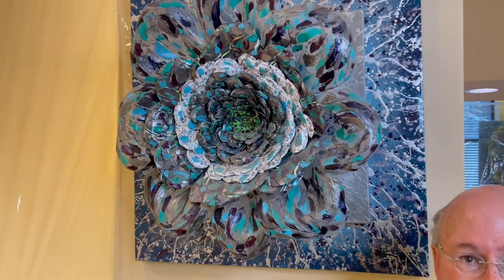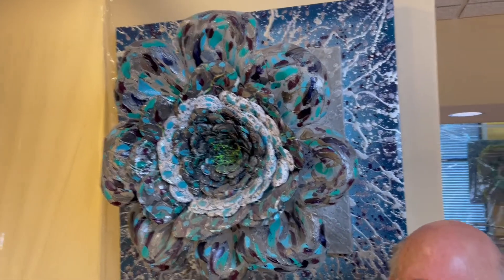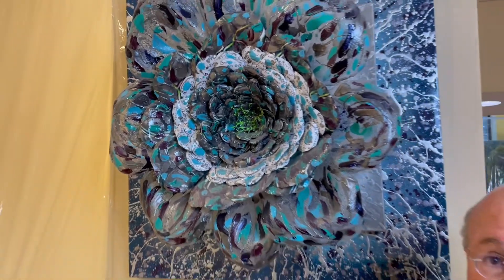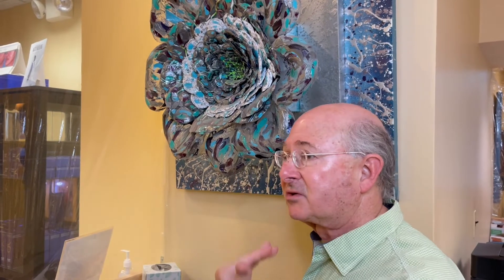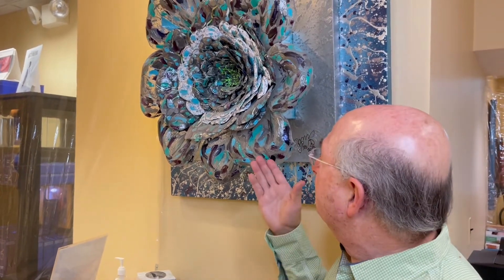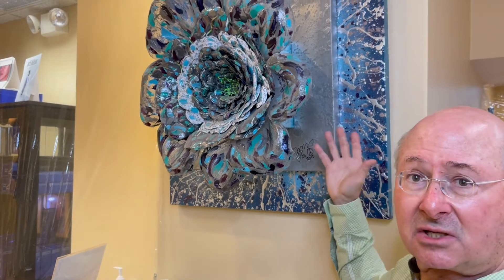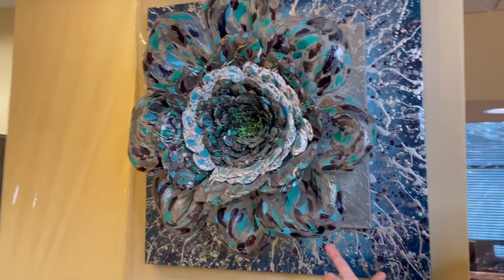Crown Jade Showcases Dean's Many Skills from Photography, to Metal and Wood Working and Others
DeanKaneART Event
Open House Sunday, Nov 13: 2-5pm
1 Reservoir Circle, Pikesville

Dean shares the story behind each of his art creations.  Learn about his unique process to develop his photo sculptures and the inspiration behind them.

This is your chance to take a piece of Dean Kane Art home with you.  Special event pricing.

Personal Art Tours with Dr. Dean Kane
Live Piano Music by Robert Hitz
Wine, Cheese and Good Company